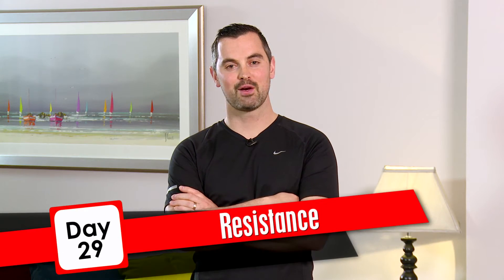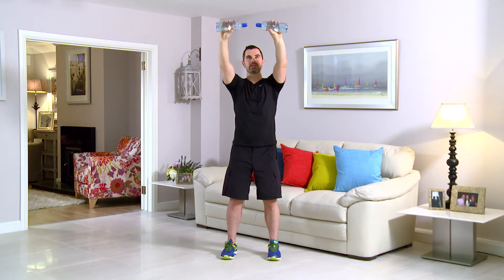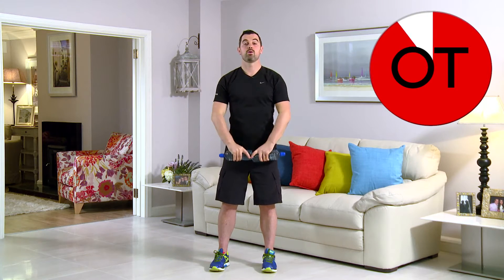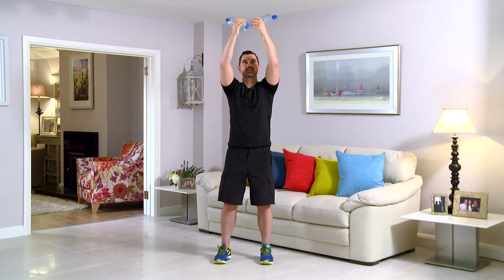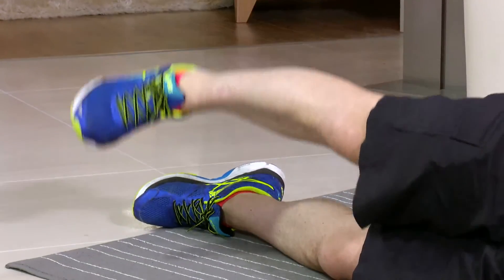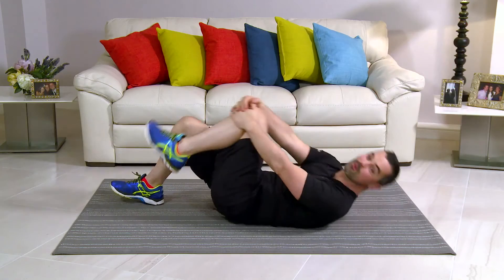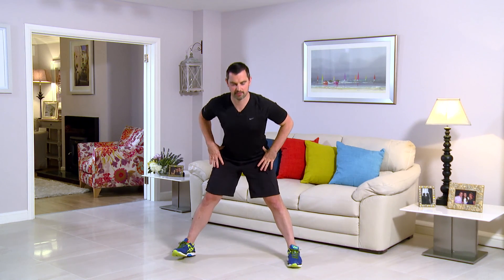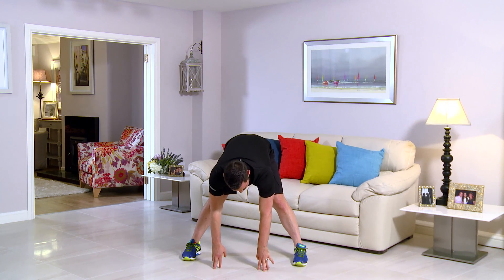Day 29: Dan Resistance Workout.